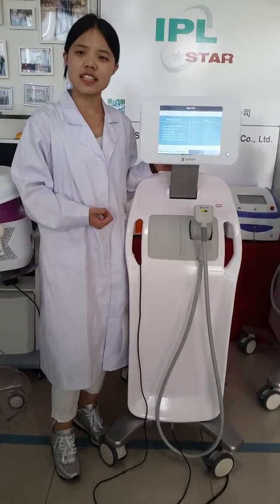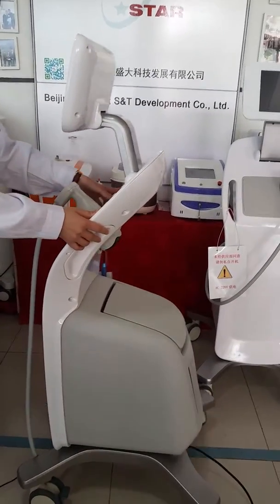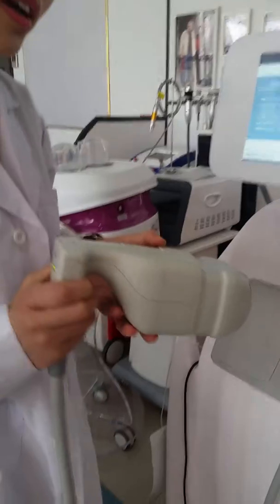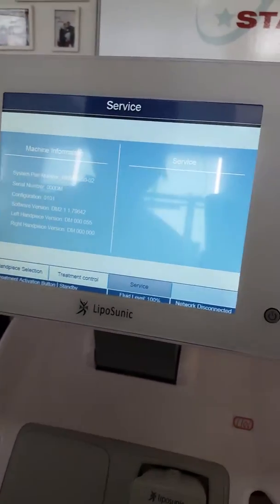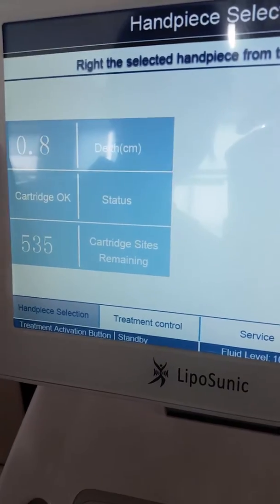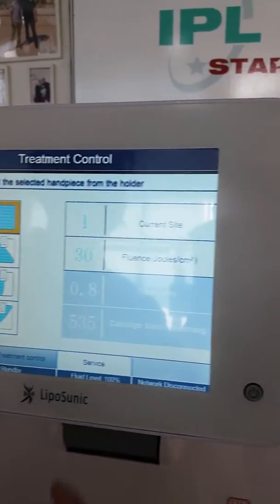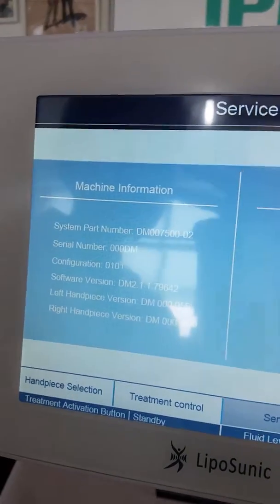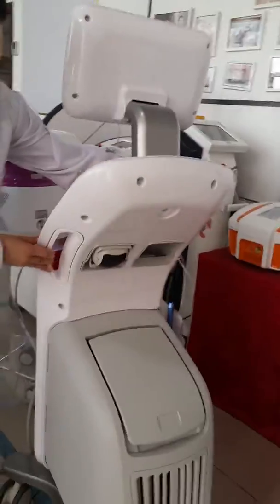Beijing Starlight liposonix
Alice zhao
Beijing Starlight S & T Development Co., Ltd
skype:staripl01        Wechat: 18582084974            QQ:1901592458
Plant Add:Plaza A, Jinri Science Park, No.26 Jiyuan Road, Daxing District, Beijing, China.
Office Add:Shidaifengfan Building, No.15 Majiapu West Road, Fengtai District, Beijing, China.